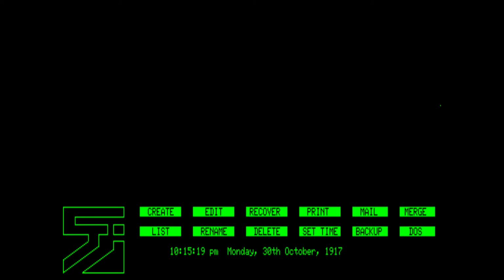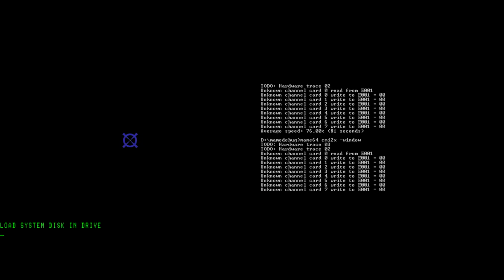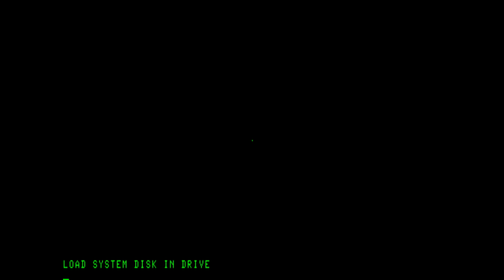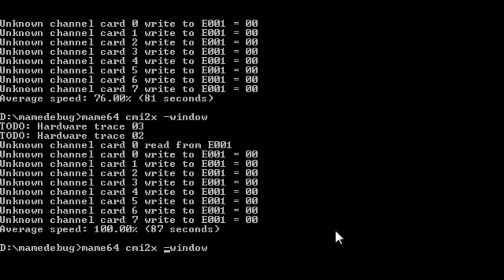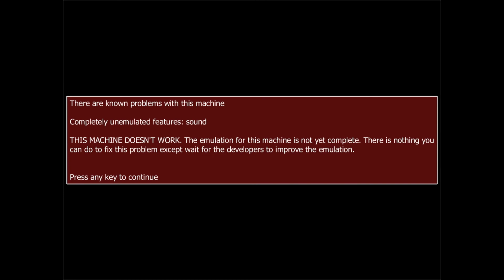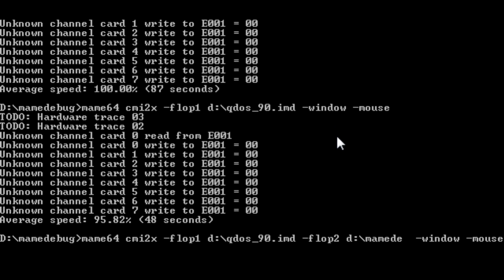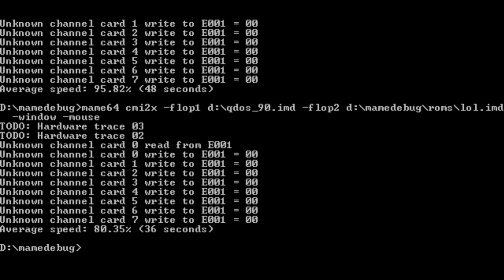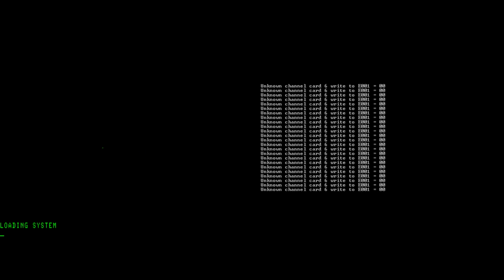Setting up Fairlight CMI emulation in MAME